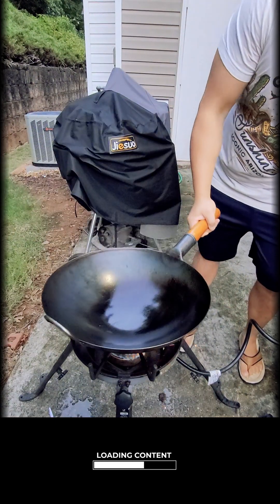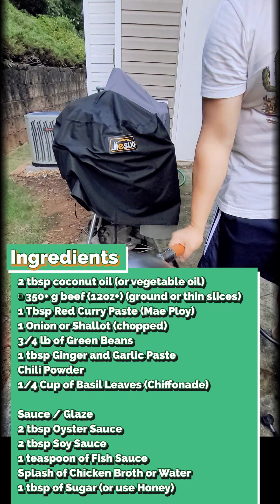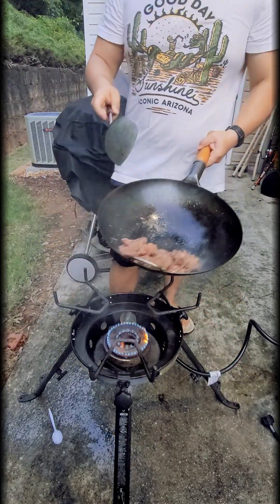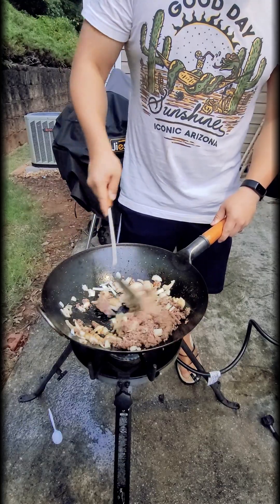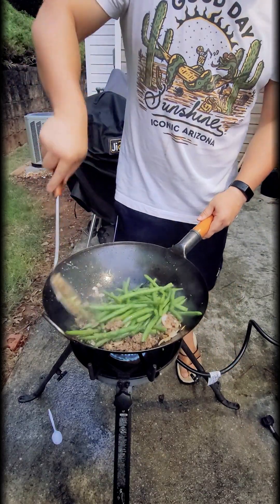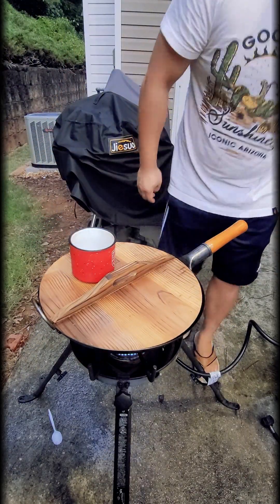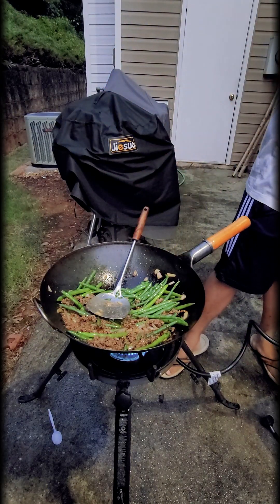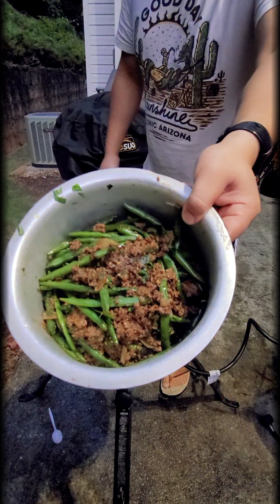Pad Prik Khing - Stir Fry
Welcome to my kitchen! Today, I'm sharing with you the recipe for Pad Prik Khing, a tantalizing Thai stir-fry dish that bursts with flavors of spicy red curry paste, succulent meat, and fresh green beans. 🌶️🍛

But there's a story behind this dish. Every time I visited a Thai restaurant, my eyes would dart straight to the menu, searching for those three magical words: Pad Prik Khing. It wasn't just a dish; it was an experience. The rich, spicy aroma wafting from the plate, the vibrant colors of the ingredients, and the perfect balance of heat and sweetness made it my ultimate comfort food. It became more than just my favorite thing to order—it was a culinary journey I looked forward to every single time.

Join me as I recreate this beloved dish, and perhaps, it'll become your favorite too! Bon Appétit! 🍴✨